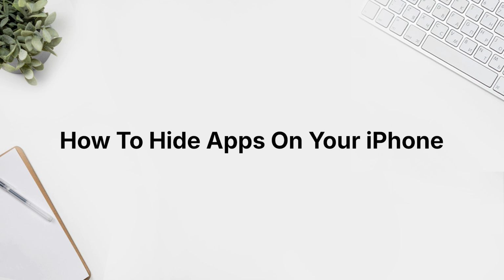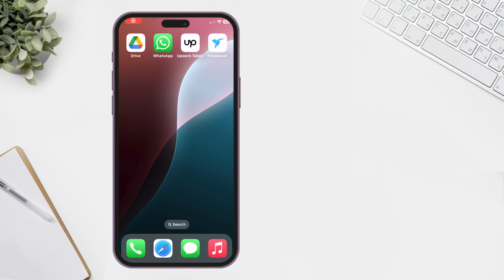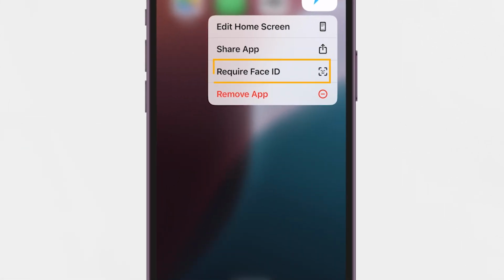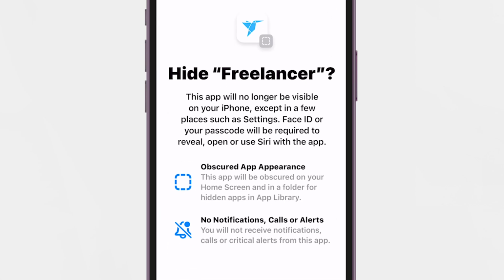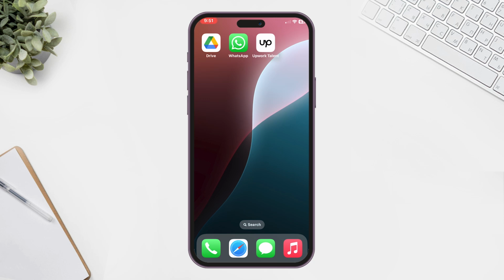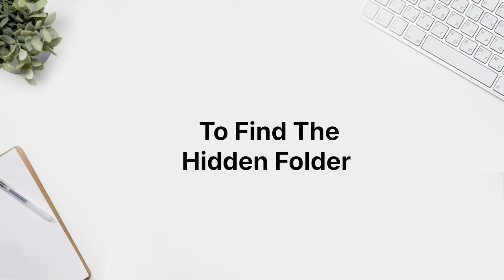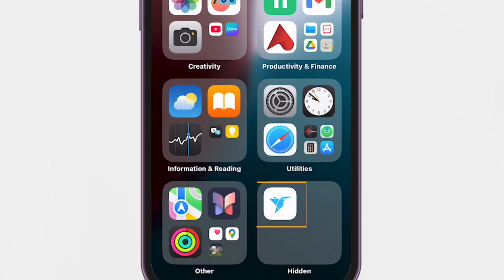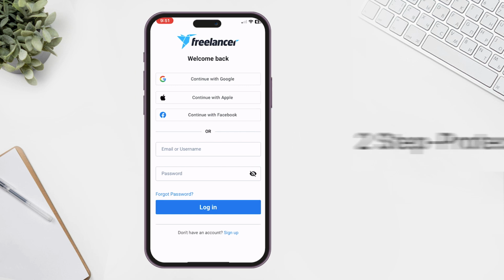How to HIDE APPS On Your iPhone (2025)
Learn how to hide apps on your iPhone completely—so they won’t show up in Search, Siri Suggestions, Call History, or even the App Library.

In this tutorial, you’ll see how to use Face ID to lock and hide specific apps with just a few taps. Once hidden, the app moves to a secured “Hidden” folder, and can only be accessed using Face ID.

• Works on iPhones with Face ID
• Prevents others from seeing your private apps
• Hidden apps don’t appear in Spotlight or Siri
• Secure access via the Hidden folder in App Library